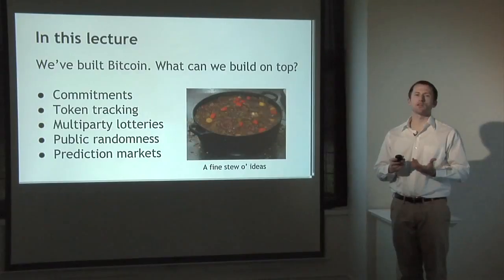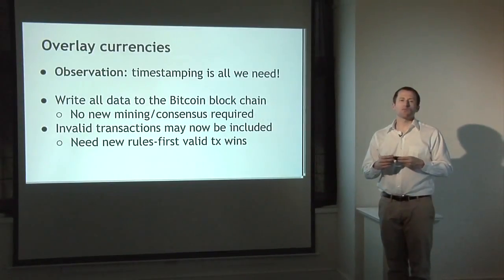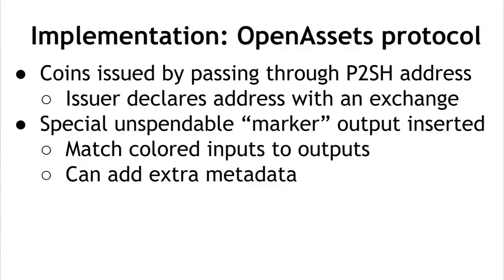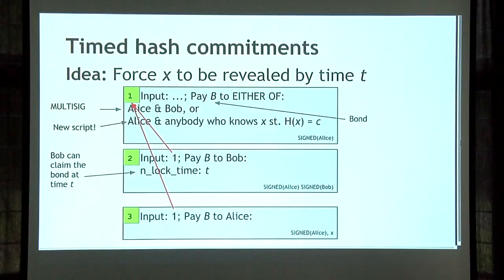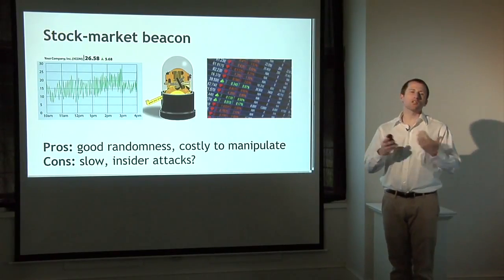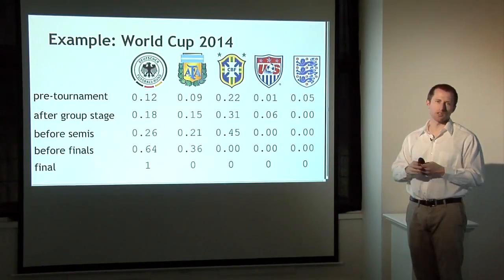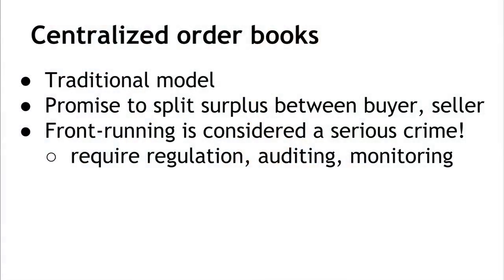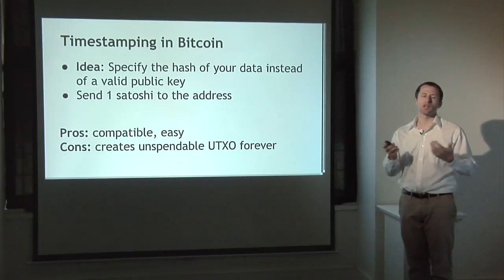Lecture 9 — Bitcoin as a Platform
Ninth lecture of the Bitcoin and cryptocurrency technologies online course. For the accompanying textbook, including the free draft version, see: In.

Ninth lecture of the Bitcoin and cryptocurrency technologies online course. For the accompanying textbook, including the free draft version, see: In this.

This is the Bitcoin and cryptocurrency technologies online course, based on a very successful course taught at Princeton. Its a series of 11 lectures, plus programming assignments, a textbook,.